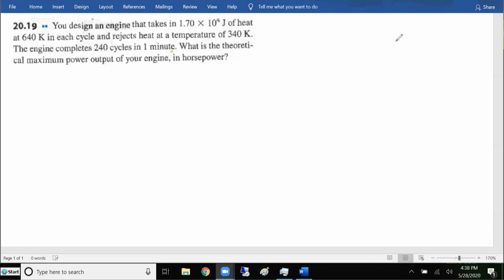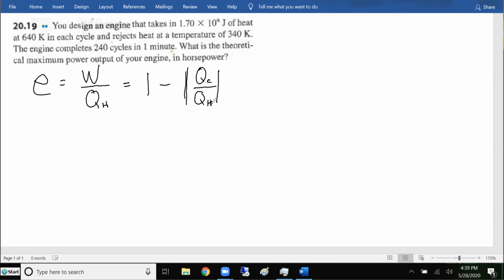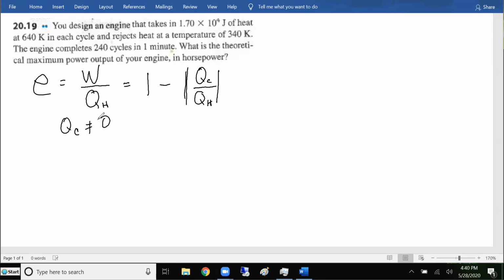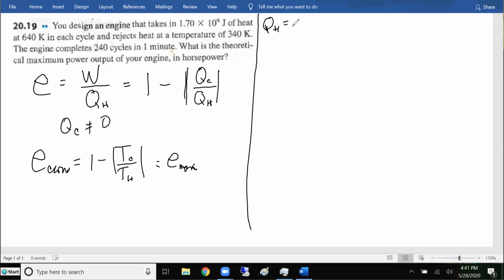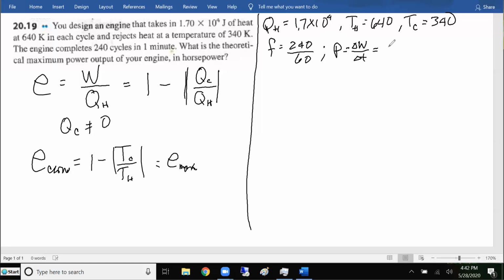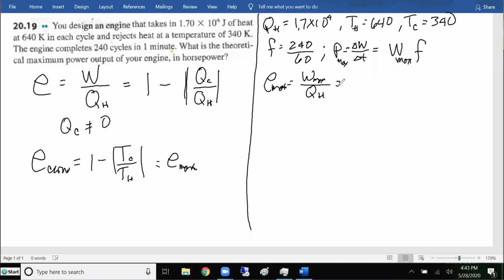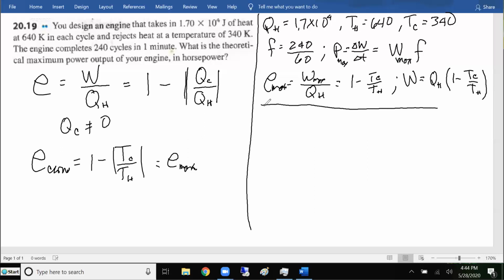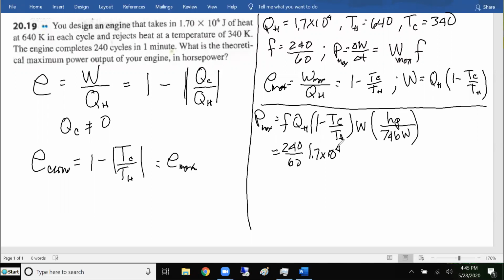Carnot cycle 20 19